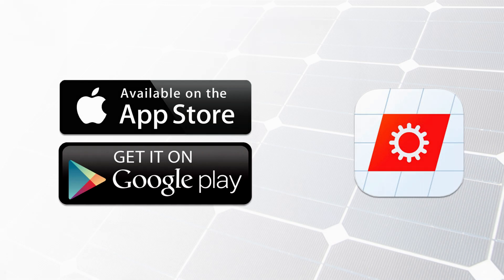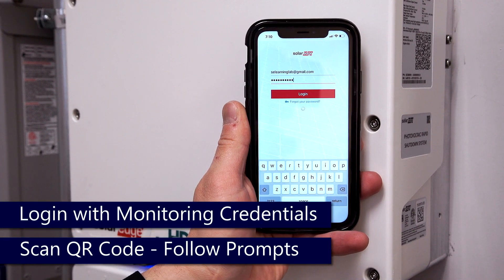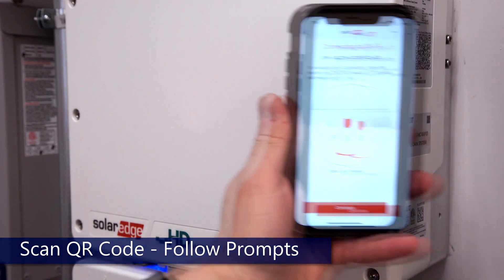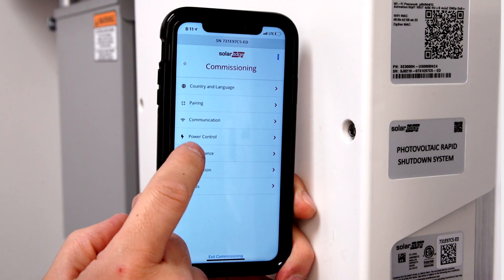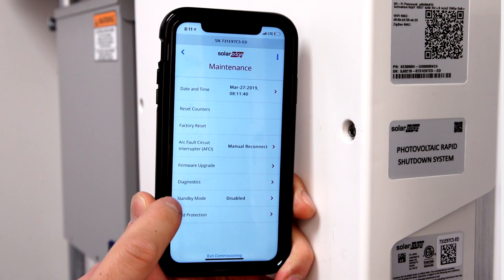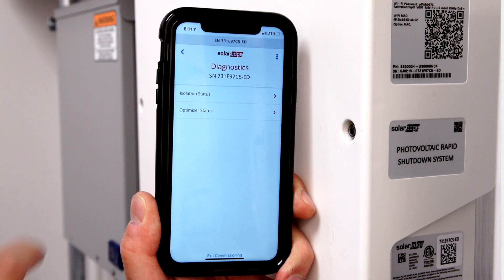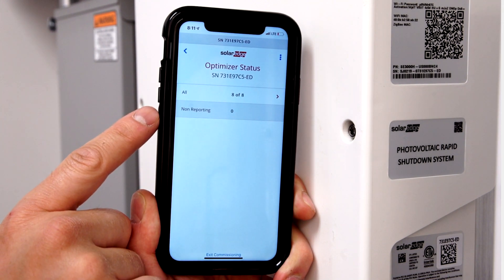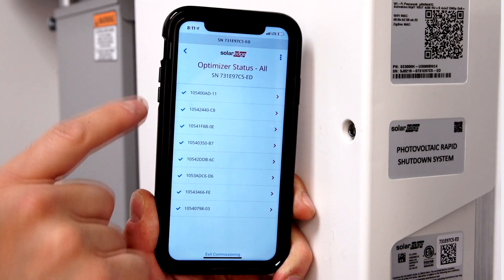Reporting Power Optimizers on SolarEdge's SetApp| International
This SolarEdgePV video delves into reporting power optimizer performance using the SetApp mobile application. SetApp allows you to monitor and manage your SolarEdge system, including individual power optimizers.

In this video, you'll learn:

The importance of monitoring power optimizer performance for optimal system health and efficiency.
How to access power optimizer reports within the SetApp application.
The different types of data available in these reports, such as:
Power production per optimizer.
DC voltage and current readings.
Potential performance issues or errors.
How to interpret the data and identify any underperforming power optimizers within your system.
By understanding how to report power optimizers on SetApp, you can proactively monitor their performance and identify potential problems early on. This video provides valuable guidance on using SetApp to gain insights into the health and efficiency of your individual power optimizers.